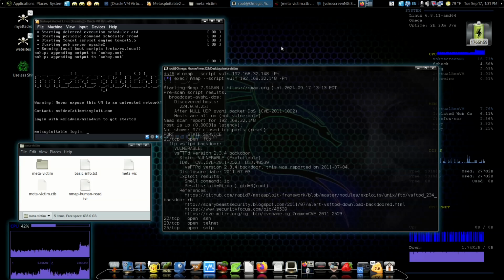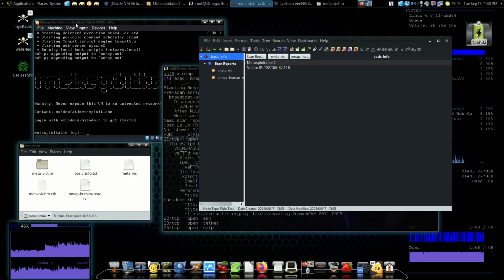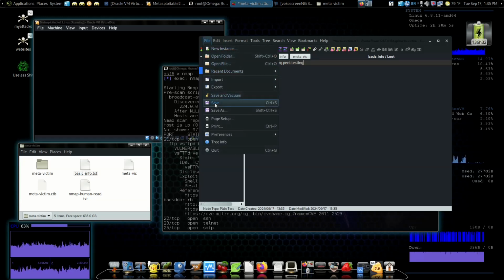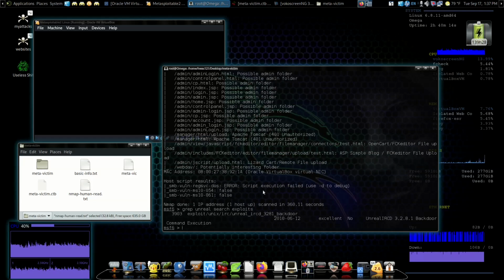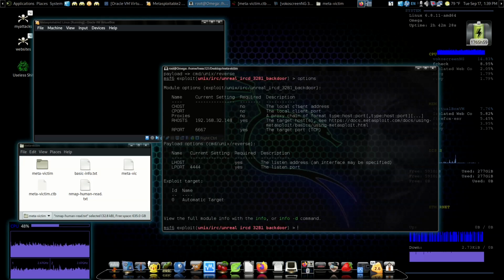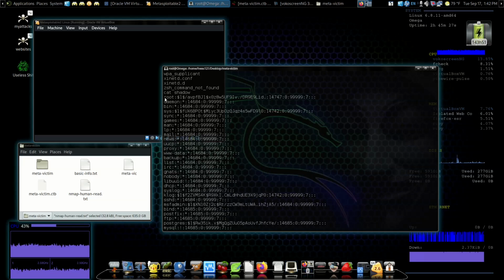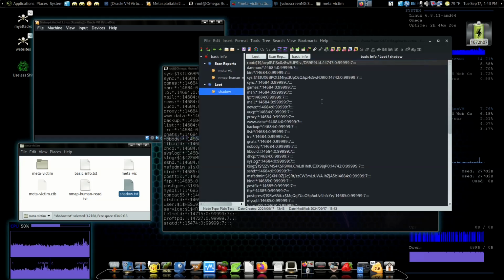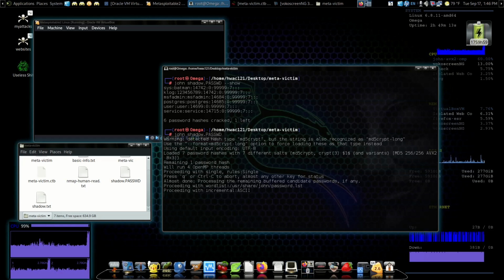Metasploit Tutorial 4 - Shadow files, nmap, and John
In this tutorial I demonstrate how to obtain a backdoor of the client system, grab the shadow file, and crack the shadow file for passwords giving us entry and control of the client's computer system. This is a continuation of my former Metasploit tutorial.